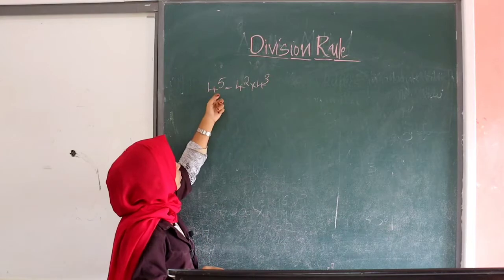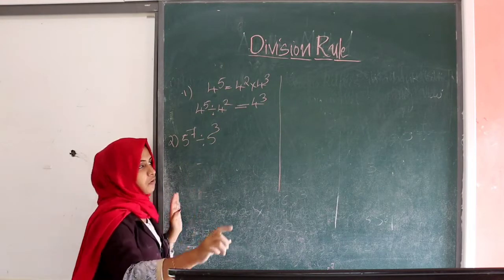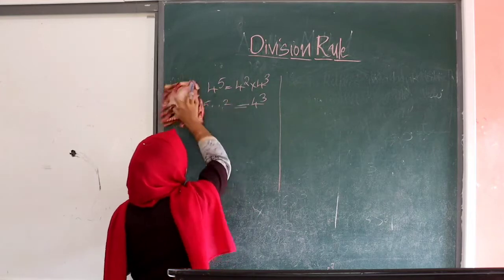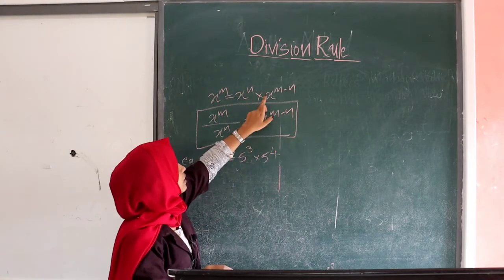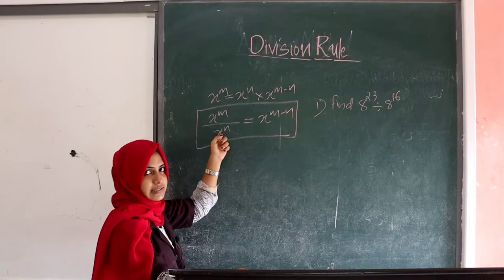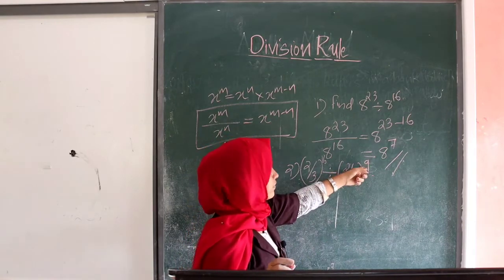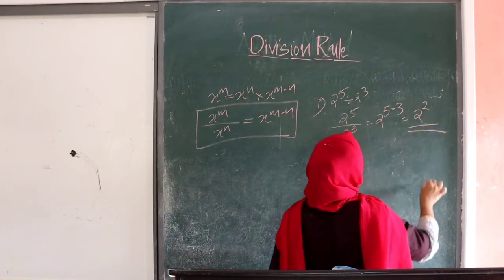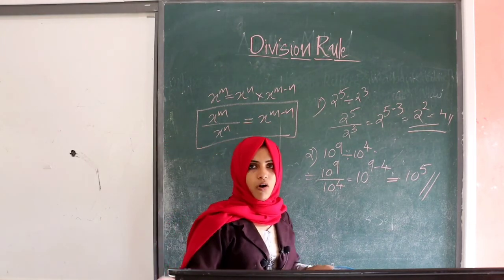MATHEMATICS FOUSIYA MA'AM